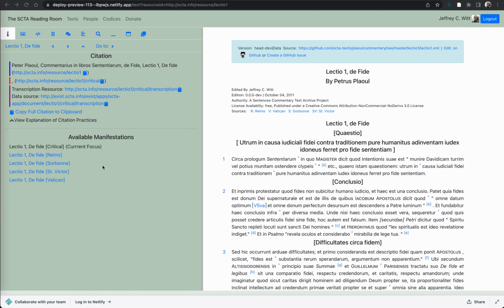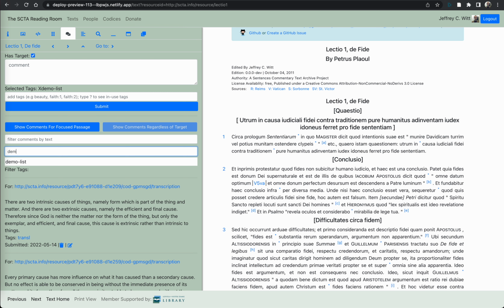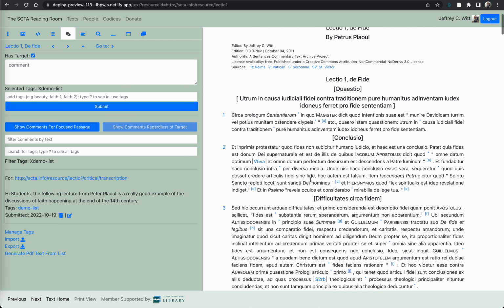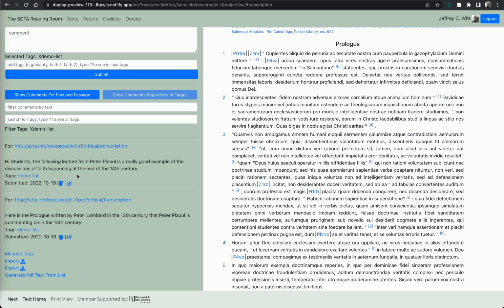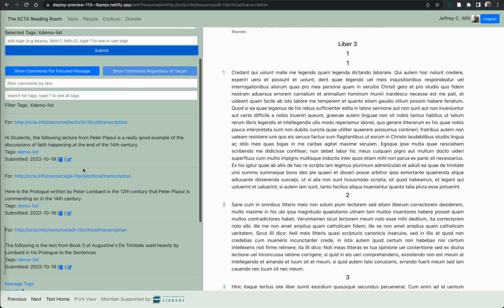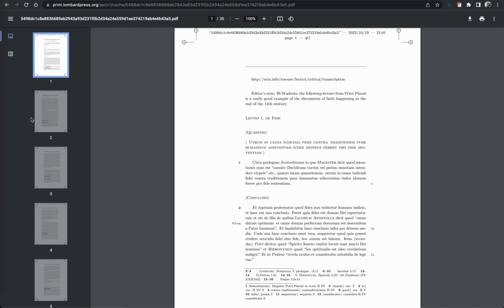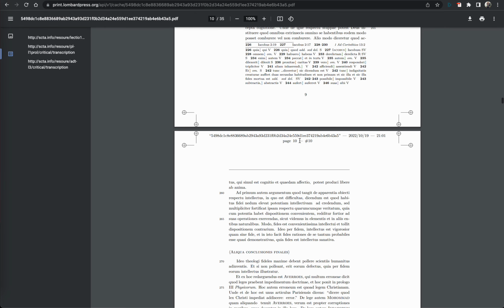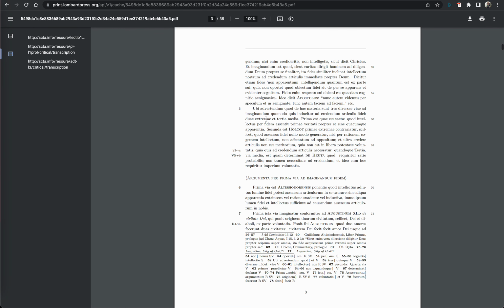Creating a Custom PDF Reader from SCTA Resources